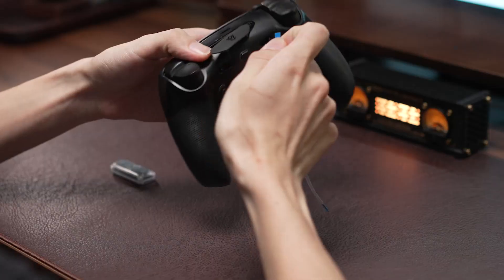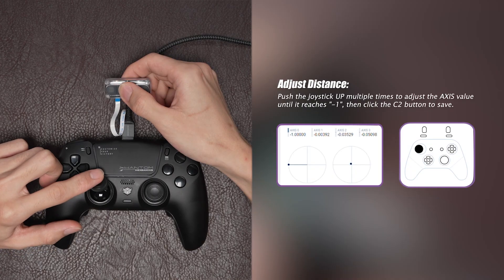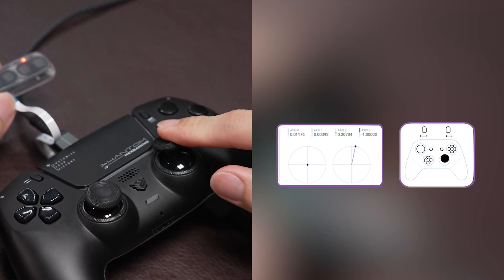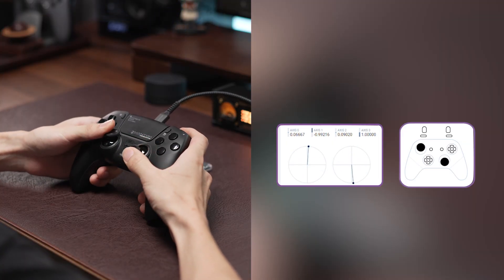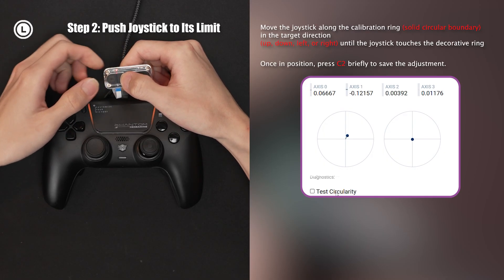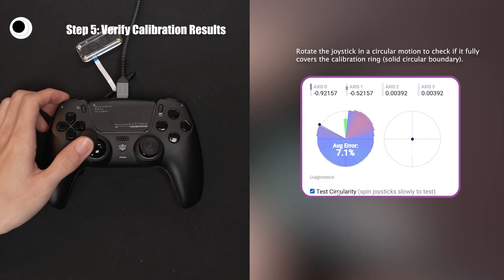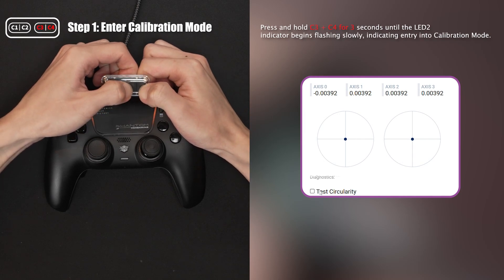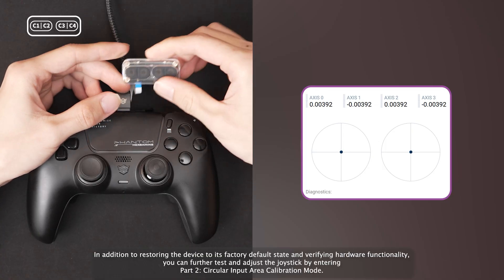HEX Hall Effect Joysticks Calibration Tutorial - For Phantom & Ultimate Pro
Based on the previous calibration tutorial, the following new content has been added ↓
How to adjust stick fine-tuning calibration (deadzone settings), and how to verify joystick hardware functionality.

This tutorial applies to both Phantom and Ultimate Pro models.